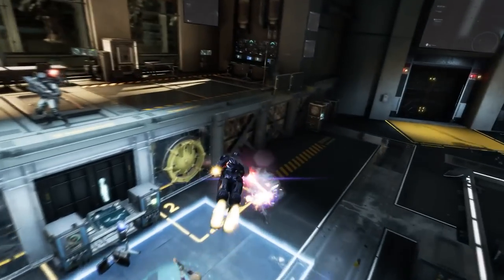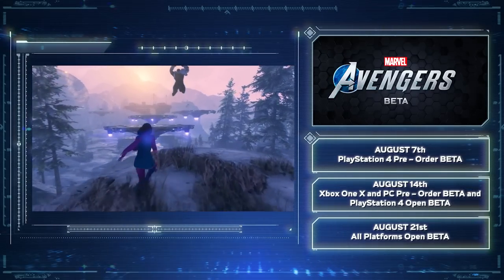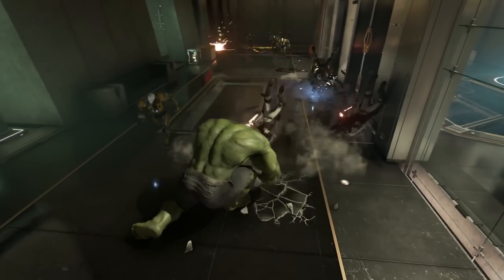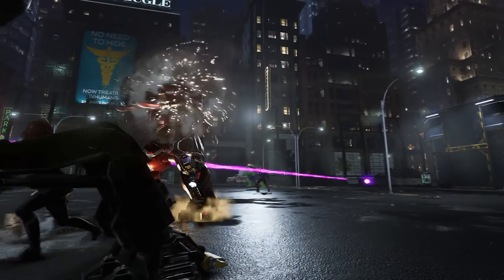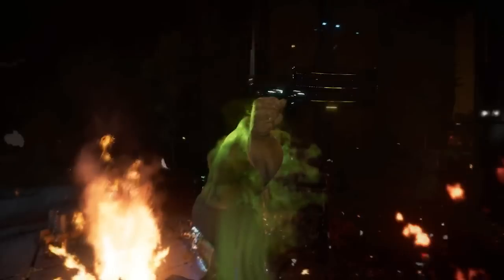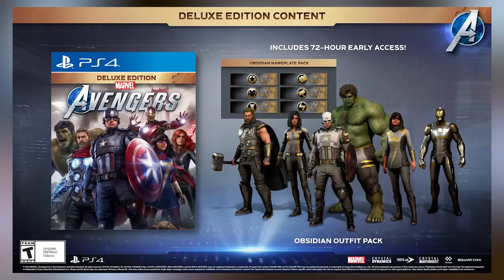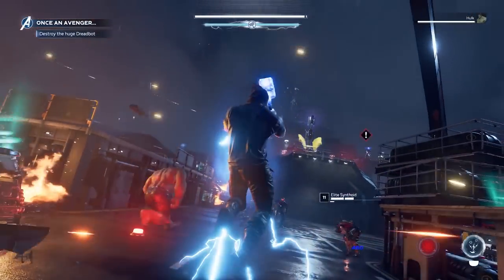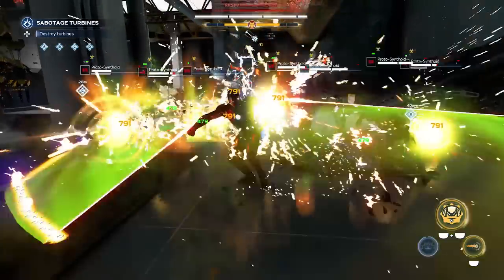Marvel's Avengers Before You Pre-Order: Which Editions Is The Best For You! (New Avengers Game)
Timestamps:
Intro:  00:00 - 0:31
All Platform Bonuses:  0:32 - 02:11
PS4: 02:12 - 05:19
XBOX/PC: 05:20 - 06:57
Earth's Mightiest Edition: 06:58 - 08:03
Retailer Exclusives: 08:04 - 09:04
Outro: 09:05 - 10:02